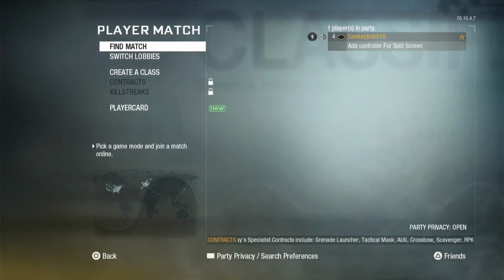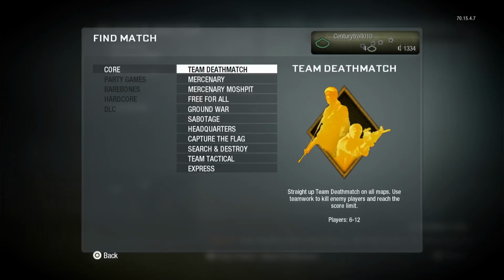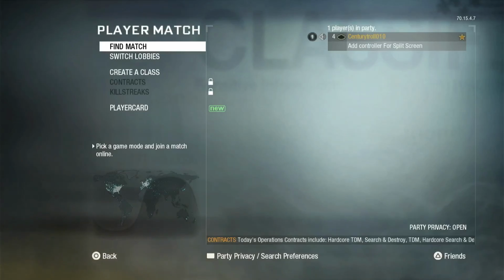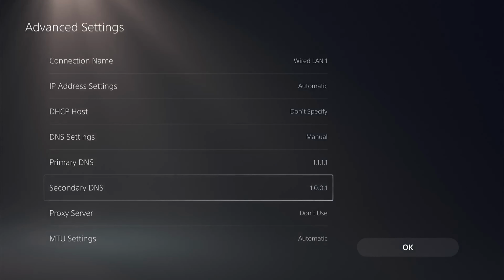Black Ops 1 How to Fix Can’t Find Game/Match Tutorial! (Unable to Join Game) PS4 - Full Guide